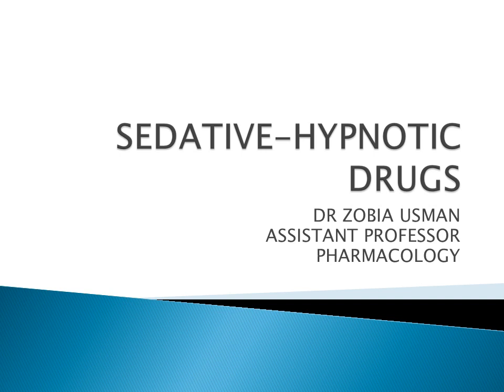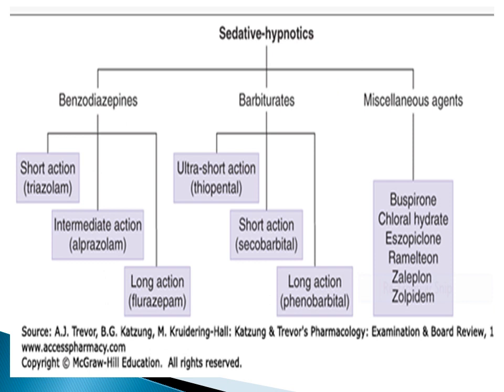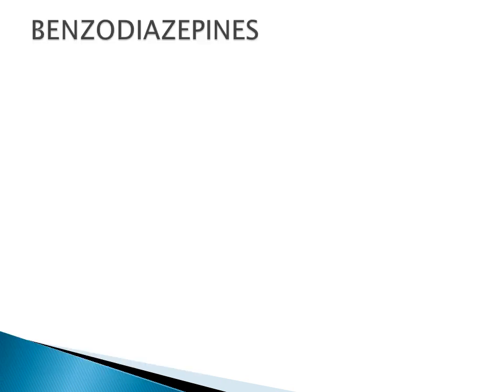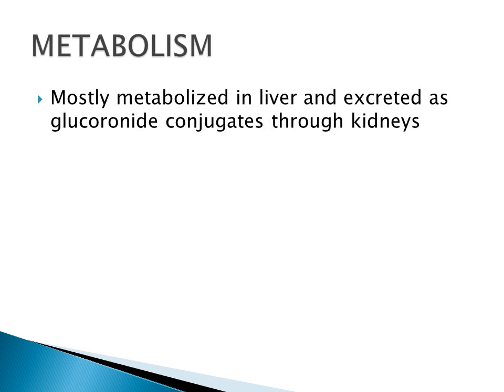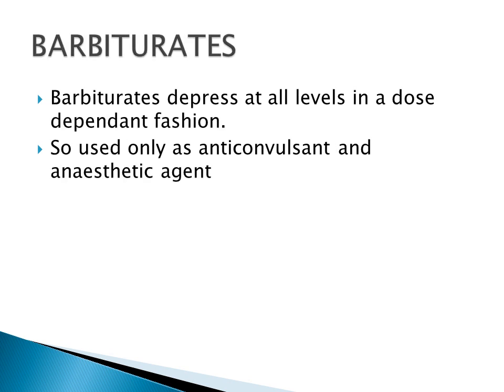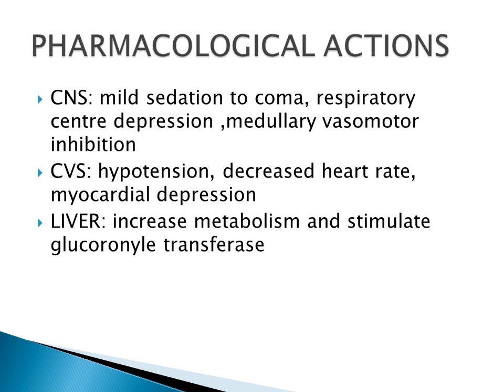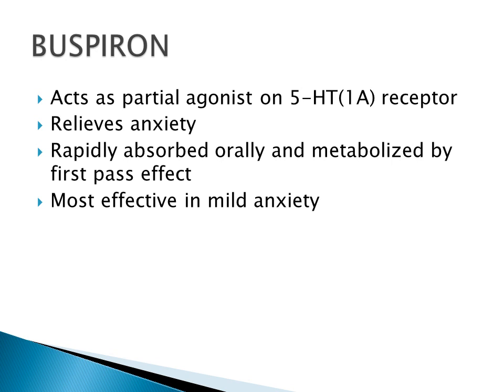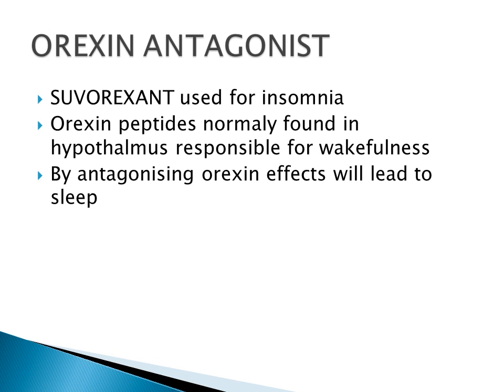SEDATIVE HYPNOTIC DRUGS By Dr Zobia Mushtaq